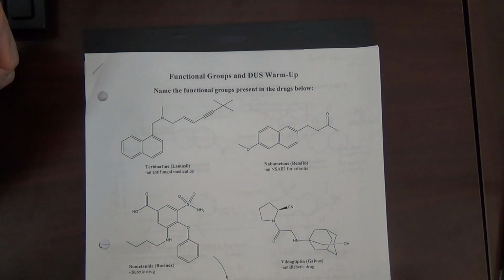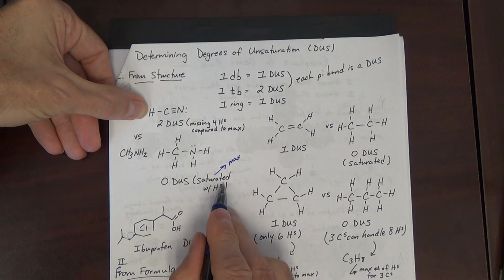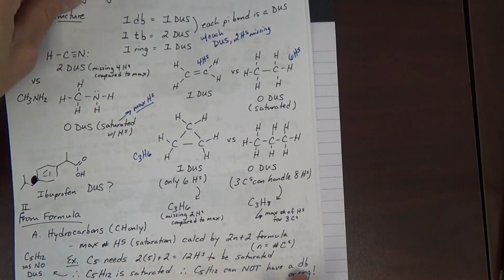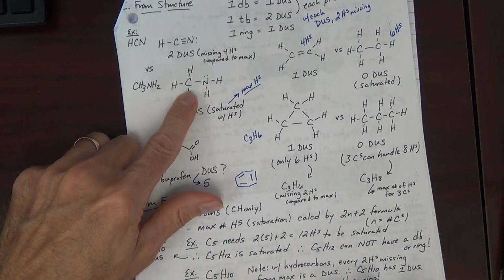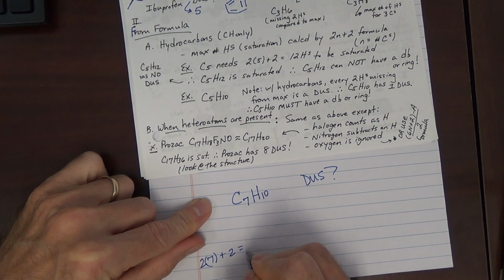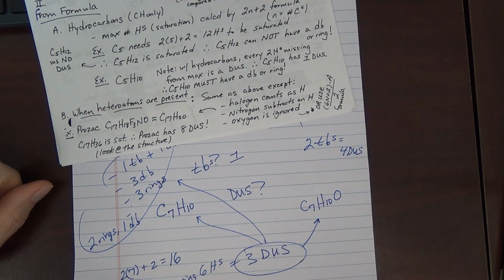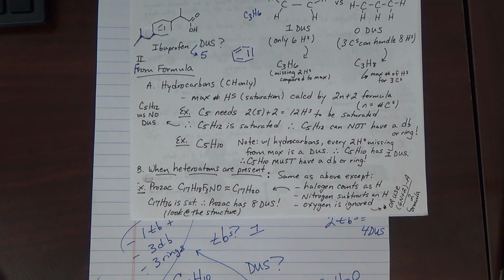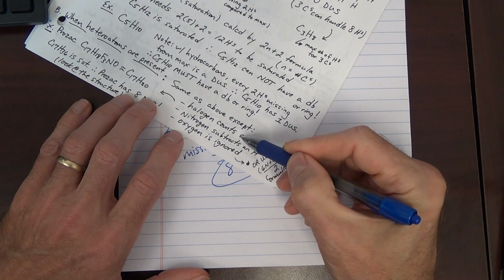DUS Lecture (CCU)